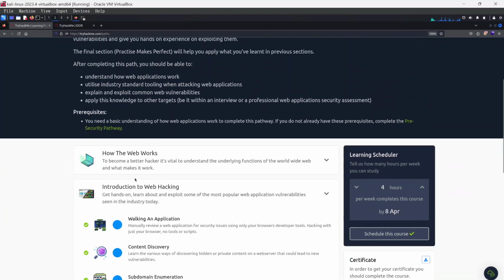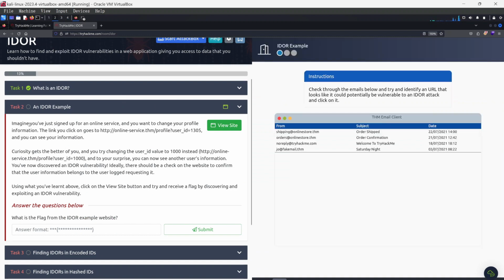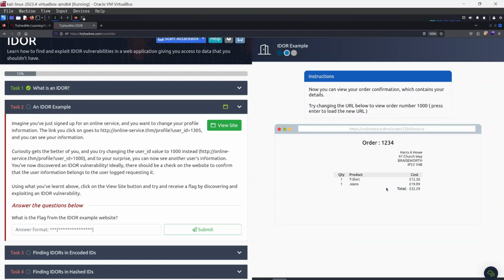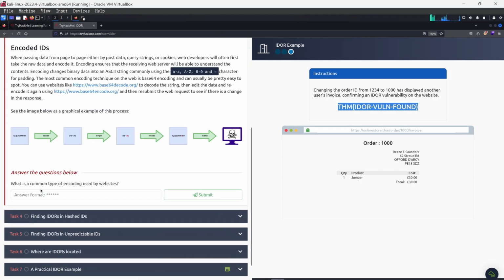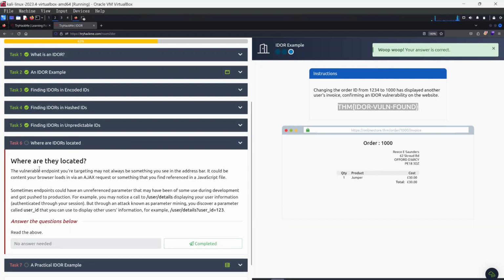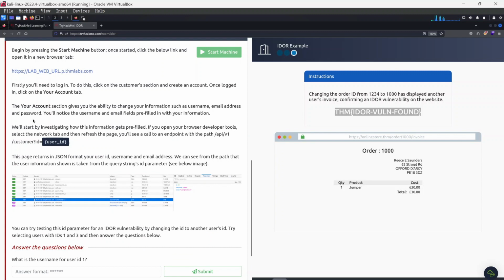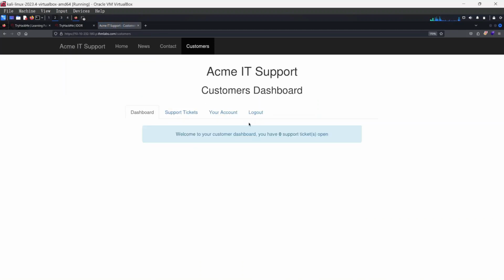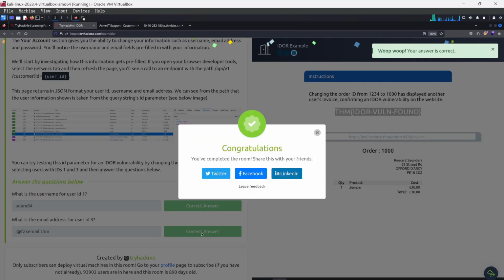2.4 IDOR - Introduction To Web Hacking {TRYHACKME}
IDOR is the fifth room in "Introduction To Web Hacking" Module on the Tryhackme's Web Fundamental learning path.
Learnt how to find and exploit IDOR vulnerabilities in a web application giving you access to data that you shouldn't have.

Introduction To Web Hacking is the Second Module on the Web Fundamental learning path.

0:00 intro
0:25 Task 1 - What is IDOR
1:47 Task 2 - An IDOR Example
4:06 Task 3 - Finding IDORs in Encoded IDs
5:50 Task 4 - Finding IDORs in Hashed IDs
6:44 Task 5 - Finding IDORs in Unpredictable IDs
7:20 Task 6 - Where are IDORs Located
8:20 Task 7 - A Practical IDOR Example

kali linux
linux
nmap
ssl
http
https
ssh
telnet
chargen
port
port numbers
wireshark